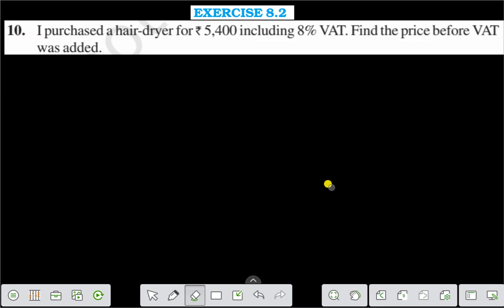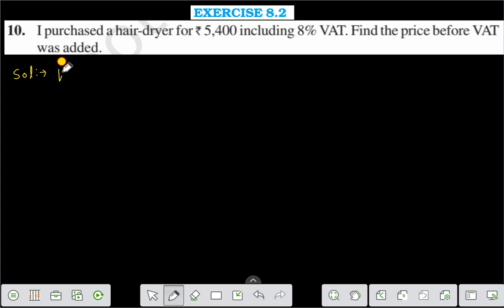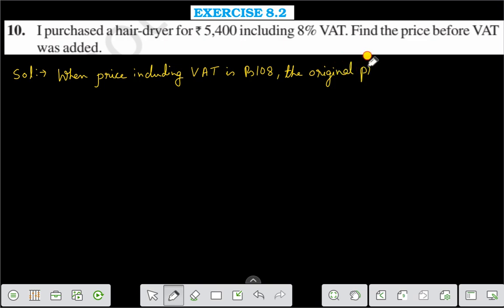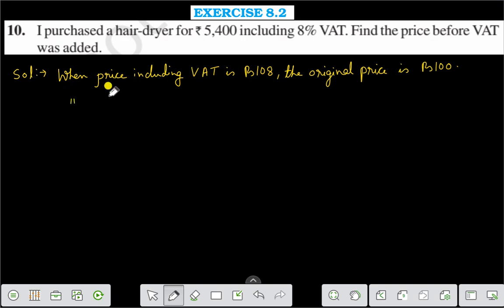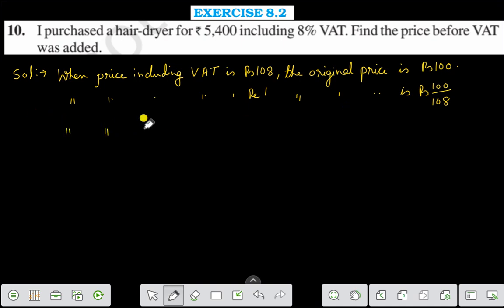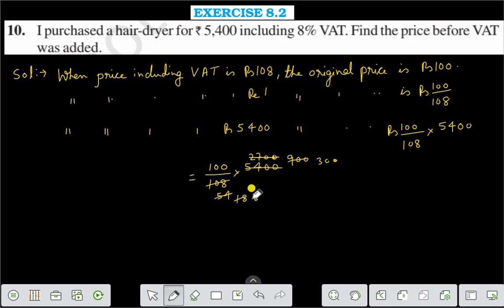EX- 8.2 ,Q.NO- 10 CHAPTER-8,CLASS-8,COMPARING QUANTITIES,MATHS,NCERT,CBSE